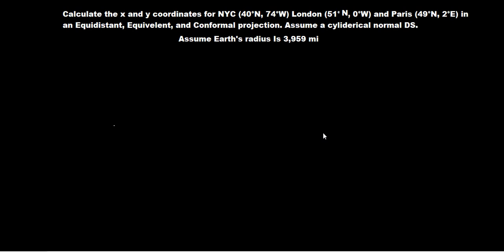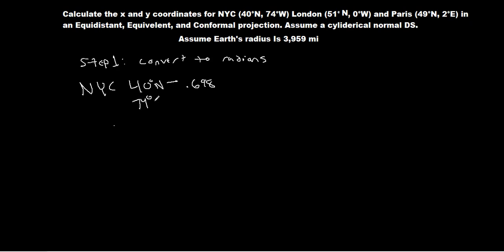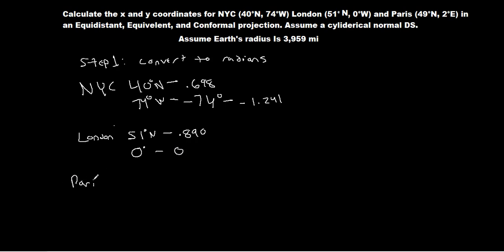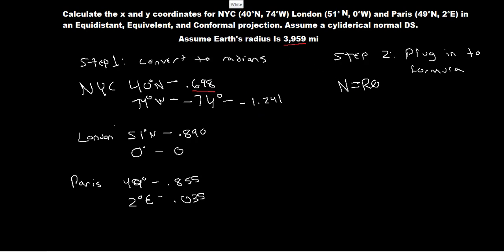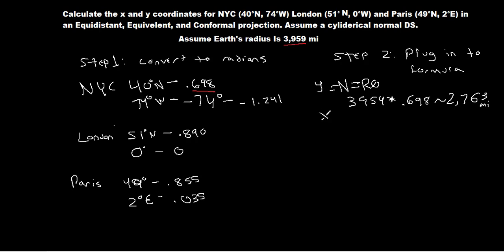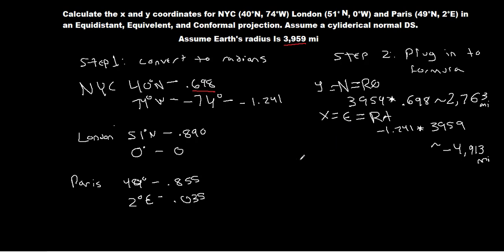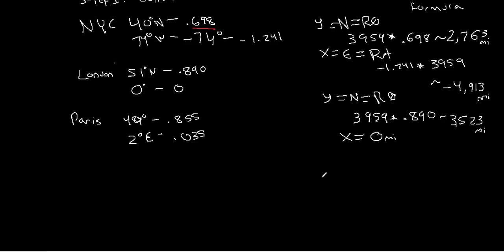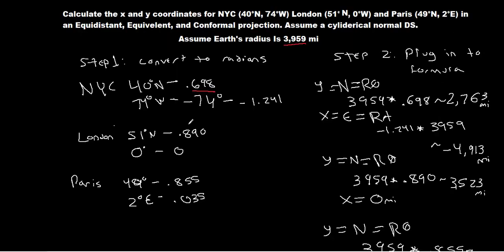NS Equidistent Cylinderical Projection Example